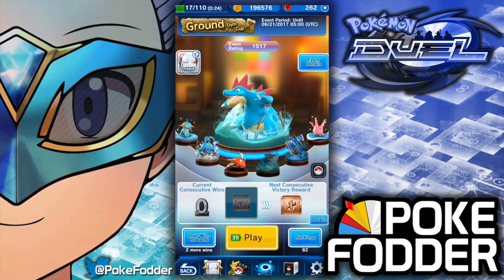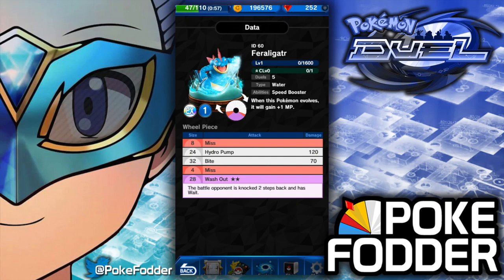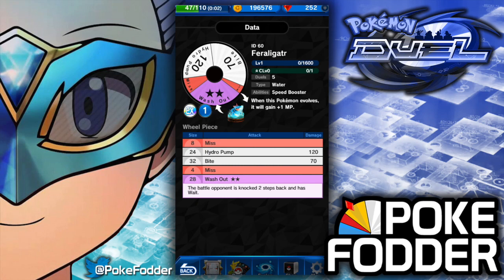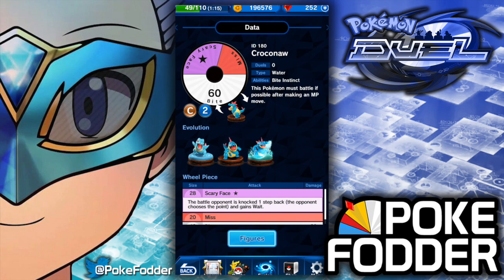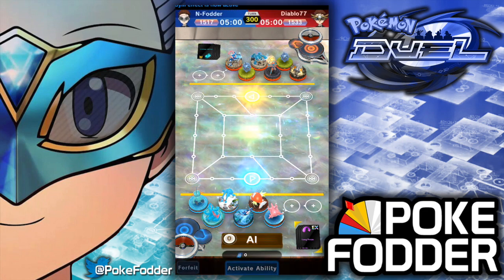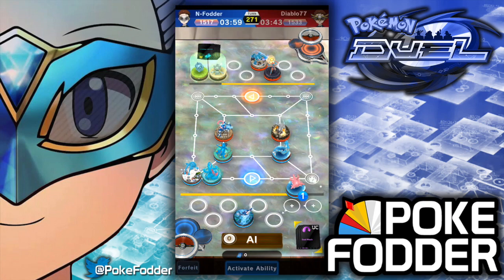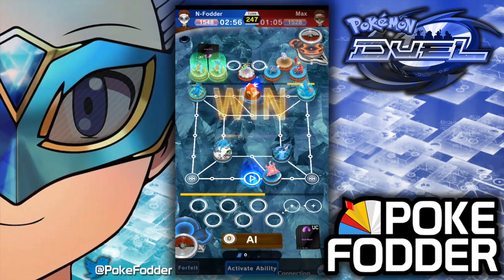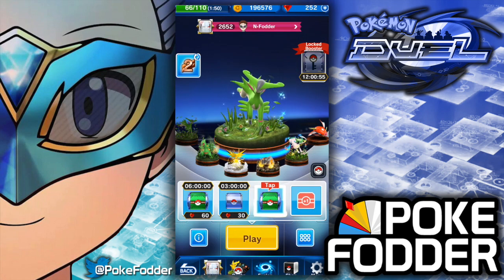POKEMON DUEL - POKEMON SPOTLIGHT: FERALIGATR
Offered as a gym reward for the first-time world-wide, I go over the wheel of Feraligatr and take it into ground gym cup play to see if this is a Pokemon you want to be using in your decks.